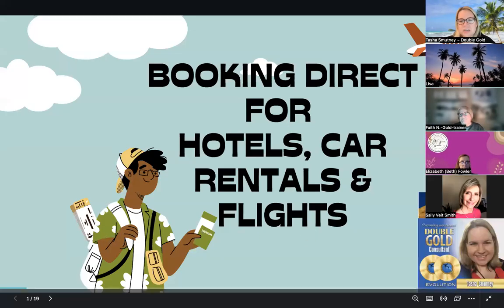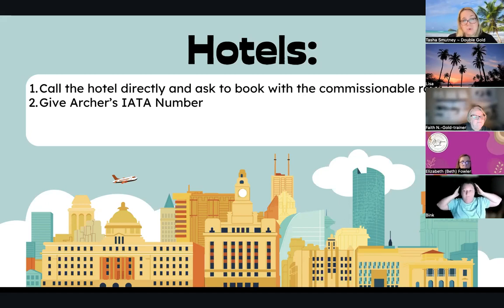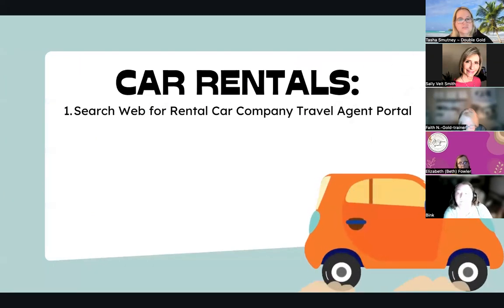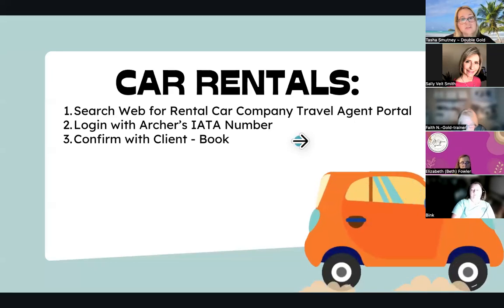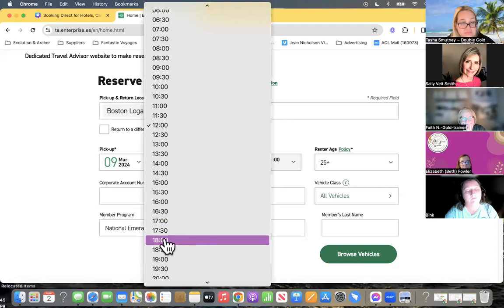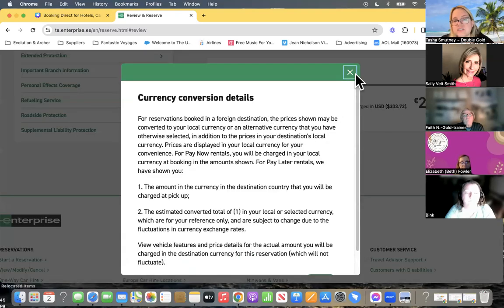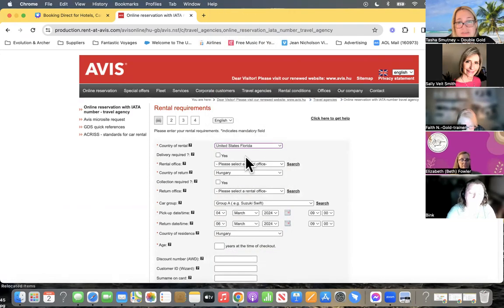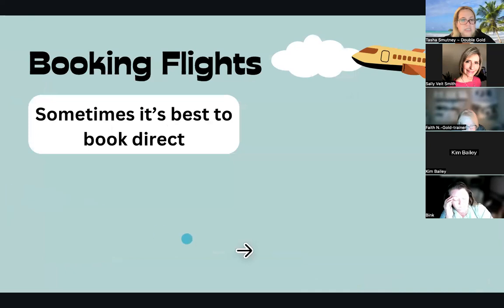Booking Direct with Hotels, Rental Cars & Flights